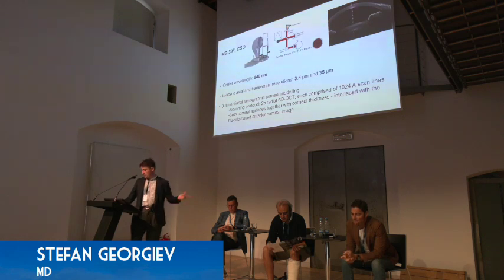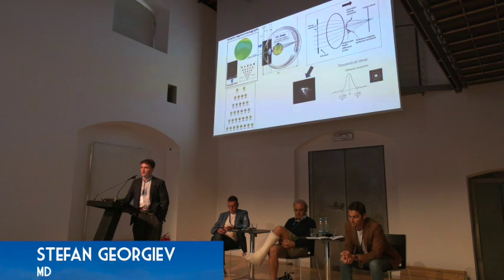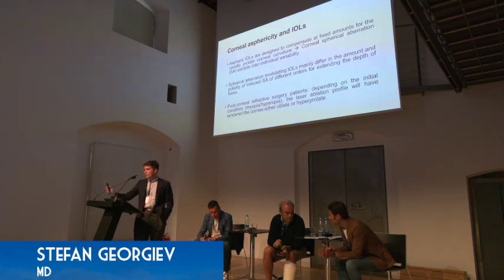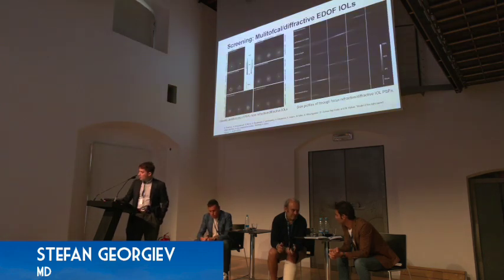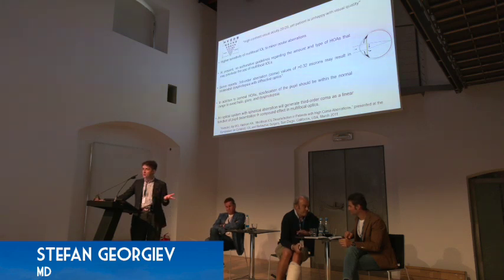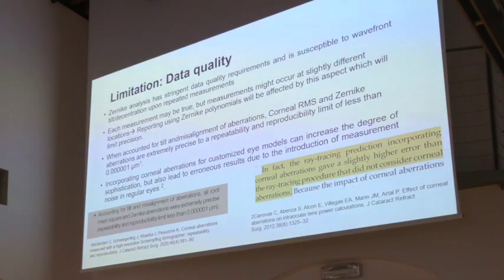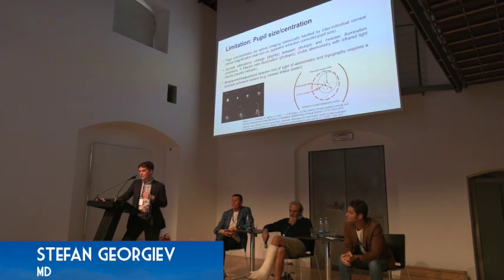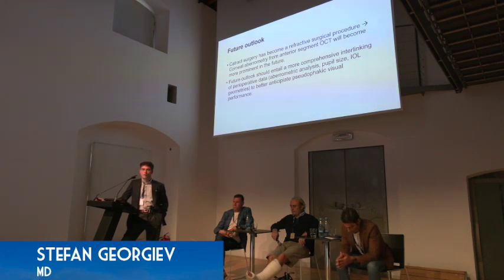EXPLORING THE POTENTIAL OF MS-39 TOPOGRAPHER IN MULTIFOCAL IOL SELECTION:NAVIGATING LIMITING FACTORS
STEEAN GEORGIEV - MD